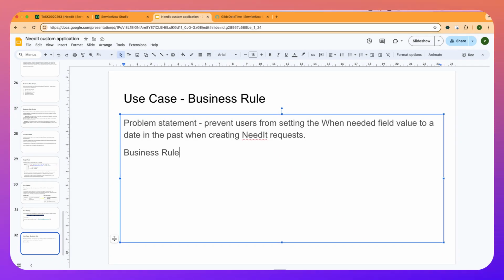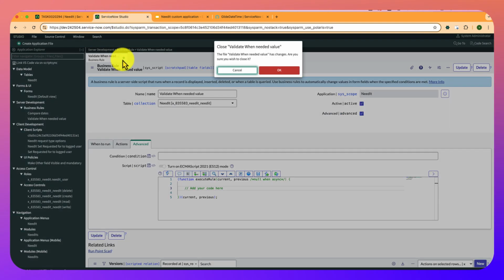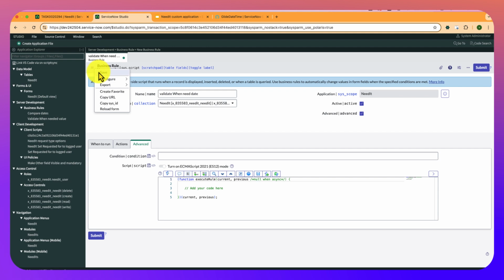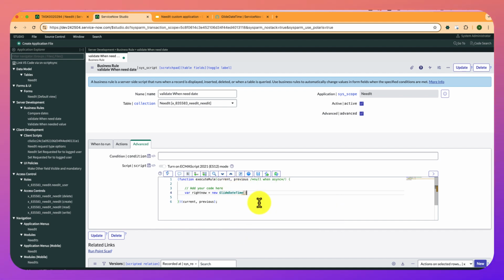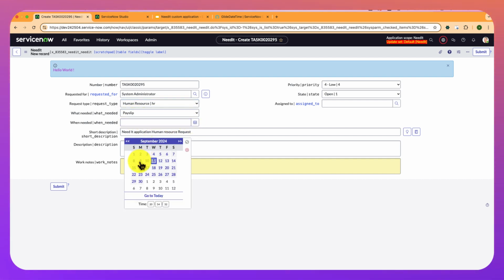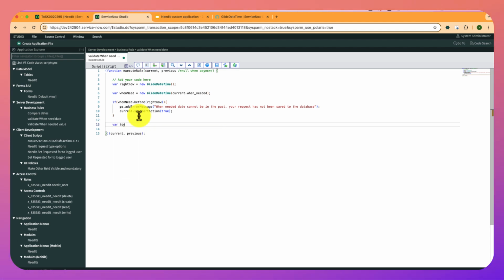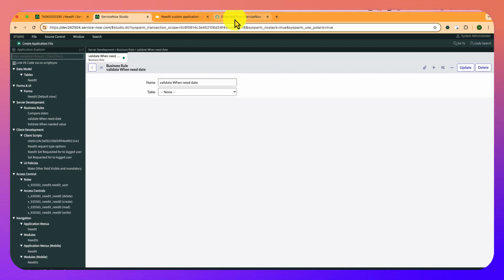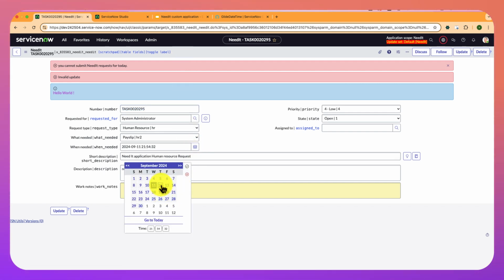Before Business Rule Use Case | Need It custom application | ServiceNow application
In this video, demonstrate a real-time use case in our application development to prevent users from setting the ‘When needed’ field value to a date in the past when creating NeedIt requests. Additionally, show how to create a business rule and use GlideDateTime API methods